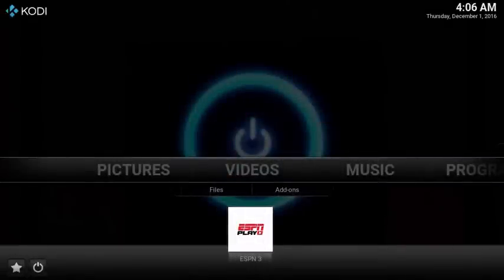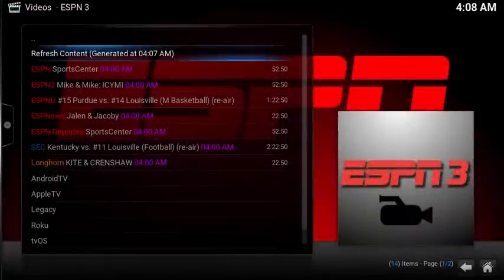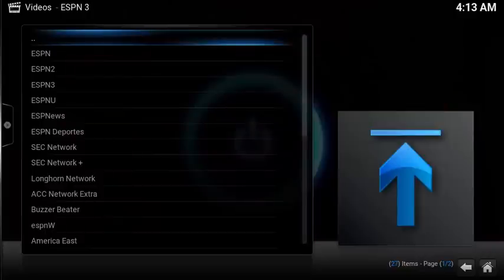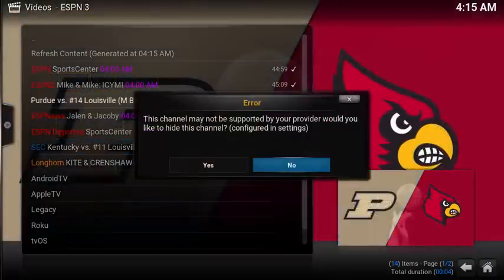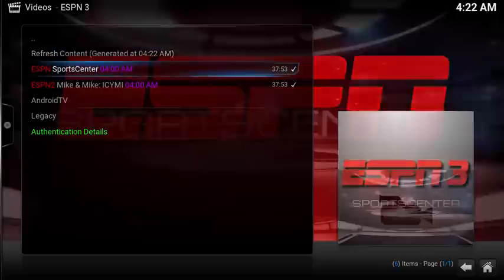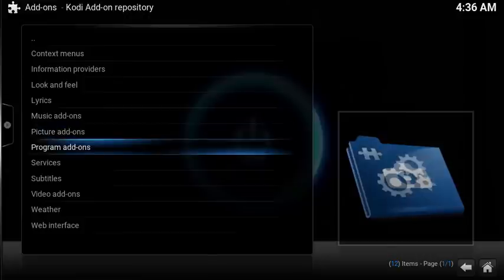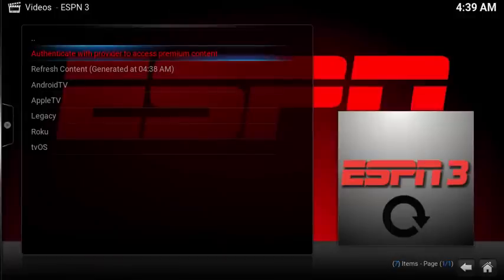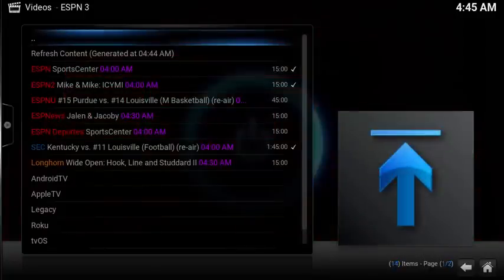Kodi – ESPN Play Add-On Review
This is a Super Simple Tech review of Kodi’s ESPN Play add-on which supports ESPN, ESPN2, ESPNU
ESPNews, ESPN Deportes, ESPN3, original content, and much much more

ESPN is the go-to source for your daily sports fix, and the ESPN Play Add-On offers HD streams, but at a cost, an existing cable subscription with ESPN.

The review is broken into the following Categories, and each category gets a score of 5 for excellent to 1 for Pretty Bad.
• General Appearance & Content = 5
• Quality of Streams = 5
• Configuration Options = 5
• Installation = 5

Installation Steps
1. System
2. Add-ons
3. Install from repository
4. Kodi add-on repository
5. Video Add-ons
6. ESPN 3
7. Install